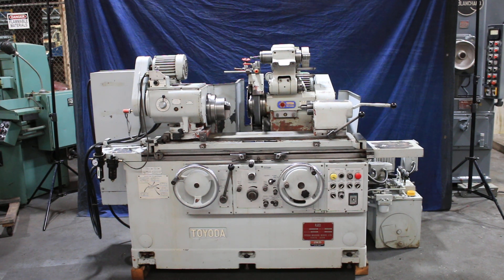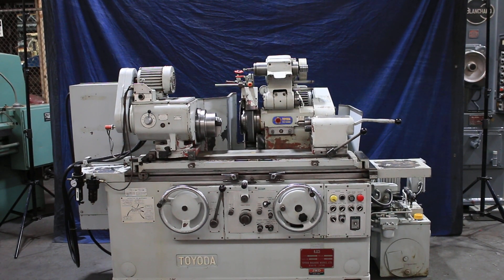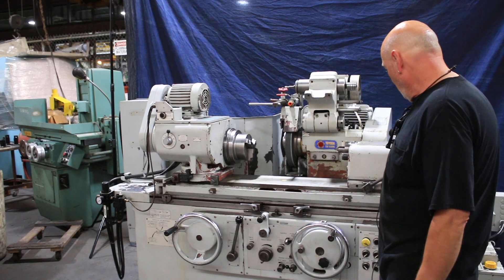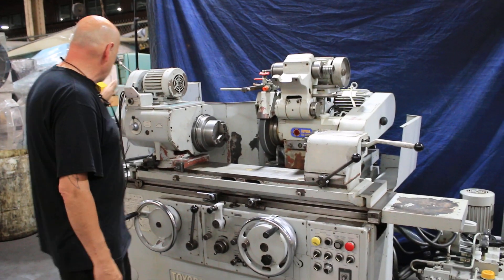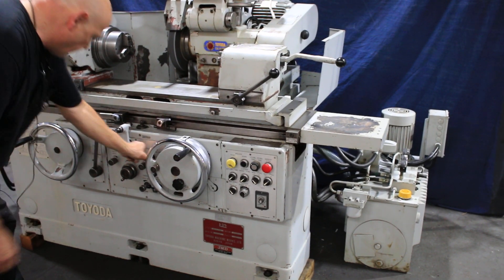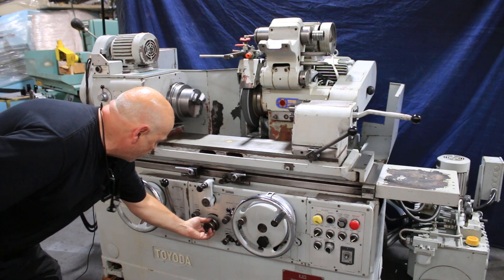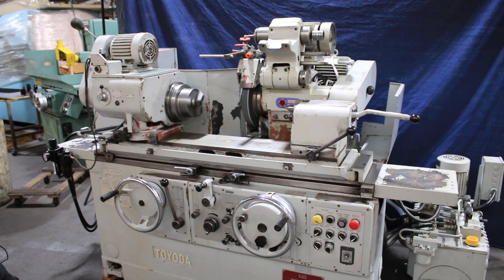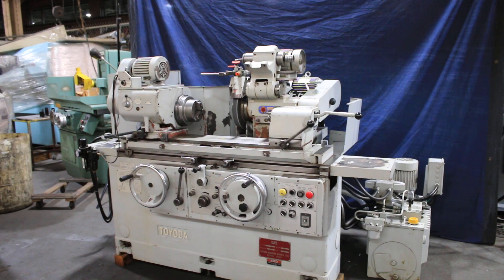12.6'' Swing 20'' Centers Toyoda GUP32X50 OD GRINDER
12.6" X 20" TOYODA UNIVERSAL I.D./O.D. CYLINDRICAL GRINDER
  *** THIS IS A HIGH-PRECISION JAPANESE MADE MACHINE TOOL! ***
 MODEL:GUP32X50      S/N: RB5300      NEW: 1981

MAX. SWING OVER TABLE 12.6"
DISTANCE BETWEEN CENTERS 20"
MAX. LOAD BETWEEN CENTERS 330 LBS.
 TABLE:
TABLE SWIVELS, COUNTERCLOCKWISE 12.5 DEG.
LONGITUDINAL TABLE TRAVERSE SPEED 2" TO 157" IPM

WHEELHEAD:
WHEELHEAD SWIVELS LEFT & RIGHT 30 DEG.
GRINDING WHEEL SIZE 14" X 2" X 5"
WHEEL SPEEDS (2) 1650/2150 RPM
TOTOAL STROKE 11.6"
HANDWHEEL INFEED STROKE 6.3"
ADDITIONAL STROKE BY SLIDING ON
SUB-SLIDE BASE 3.7"
AUTOMATIC RAPID INFEED STROKE 1.6"
AUTOMATIC INFEED AT TABLE REVERSALS 0.0001" TO .0016"
AUTOMATIC PLUNGE INFEED YES
AUTO PLUNGE INFEED W/POSITIVE STOP 0 TO .0315"
MOVEMENT PER GRAD. OF HANDWHEEL 0.0001"
MOVEMENT PER TURN OF HANDWHEEL 0.040"

WORKHEAD:
WORKHEAD SWIVELS, COUNTERCLOCKWISE 90 DEG.
CLOCKWISE 30 DEG.
WORKHEAD SPINDLE TAPER #4 MT
WORKHEAD, INFINITELY VARIABLE SPINDLE
SPEEDS 16 TO 250 RPM

TAILSTOCK SPINDLE CENTER #4 MT
TAILSTOCK QUILL TRAVEL 1"

APPROX. MACHINE DIMENSIONS 90" X 64"W x 57"H

EQUIPPED WITH:
TOYODA "STAT" HYDROSTATIC WHEELHEAD BEARINGS
SWING DOWN I.D. GRINDING ATTACHMENT WITH (1) TOYODA TYPE G790H I.D. SPINDLE.
 TWO SPINDLE SPEEDS, 12,500 & 16,500 RPM
FULLY AUTOMATIC GRINDING CYCLE FEATURING:
 HYDRAULIC TABLE TRAVERSE
 AUTOMATIC INFEED
 AUTOMATIC PLUNGE INFEED
 POWER RAPID WHEELHEAD ADVANCE & RETRACTION            \
 SPARKOUT TIMER
 ADJUSTABLE TABLE TARRY
6" DIAMETER "NORTHFIELD" AIR-POWERED MODEL 650 3-JAW CHUCK
BACK PLATE WITH A FACE PLATE AND A 9" MAGNETIC CHUCK
TABLE MOUNTED WHEEL DRESSER
DIAL INDICATOR FOR TABLE SWIVEL ADJUSTMENT
EXTERNAL COOLANT TANK
ELECTRICAL SYSTEM CONNECTED ON MACHINE (NOT SEPARATE)
MOTORS ARE FOR 3/60/220-440 VOLT ELECTRICS

SPECIAL NOTE:
UNFORTUNATELY THE 3-POINT STEADY REST IN THE PHOTOS DID NOT ARRIVE WITH THE MACHINE.
 THIS ITEM IS NOT PROVIDED WITH THE MACHINE.

** FROM AERSOPACE SHOP - EXCELLENT CONDITION & APPEARANCE - ORIGINAL PAINT **